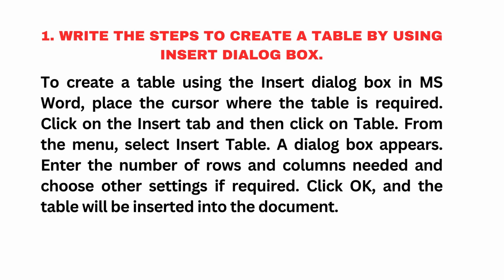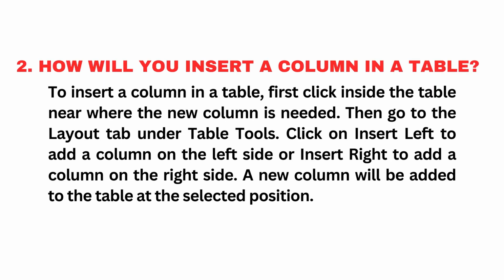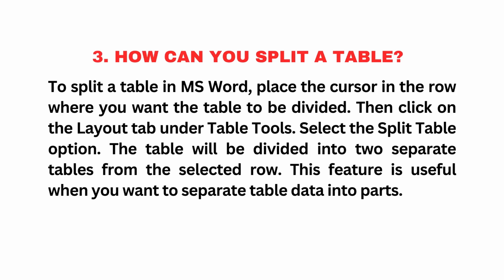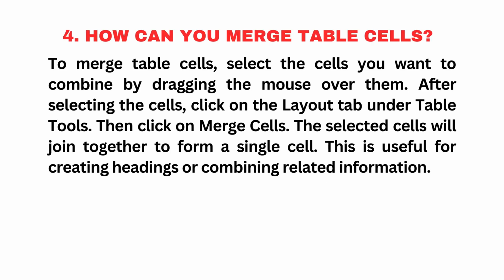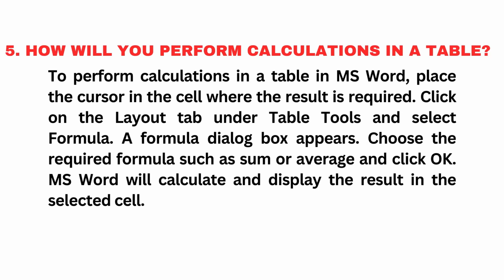Chapter 3: Tables in MS Office |Questions Simplified| Class 5th| Computer Applications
📘 Chapter 3: Tables in MS Office | Questions Simplified
Description: Master the basics of Tables in MS Office! This guide simplifies complex concepts for Class 5 students, covering how to create, edit, and format tables with ease. Whether you are learning to insert rows or merge cells, we break down every question into easy-to-understand steps to help you ace your Computer Applications exam.

If you found this video helpful, please show your support by giving it a like! Your likes help the video reach more people who can benefit from it. Thanks for being part of the Simple Learn community!